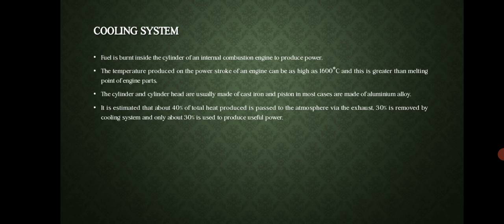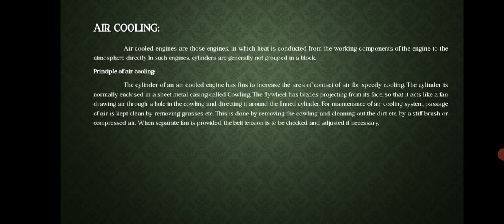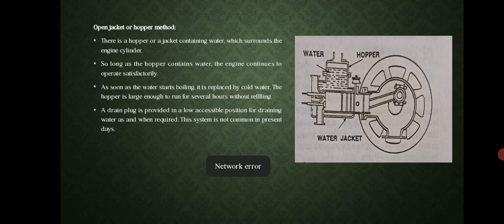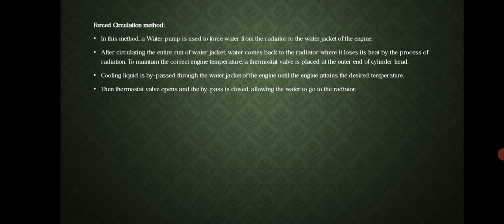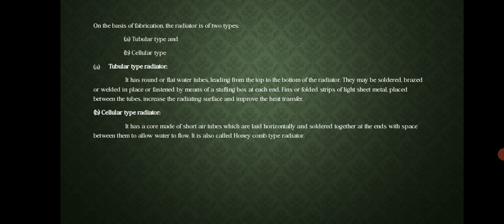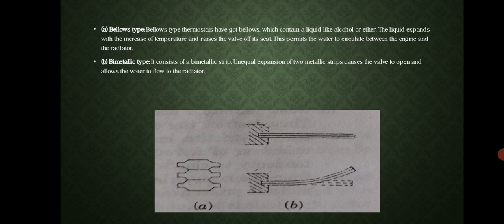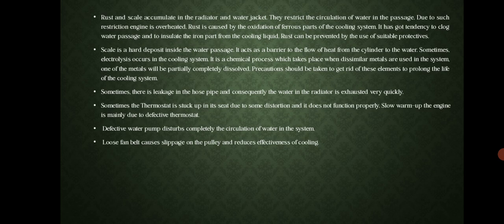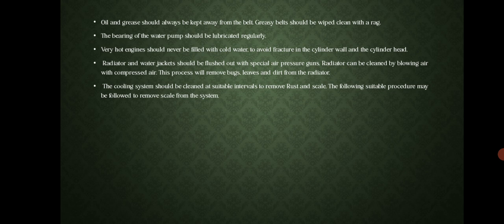Cooling systems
cooling systems - types- working - care and maintenance